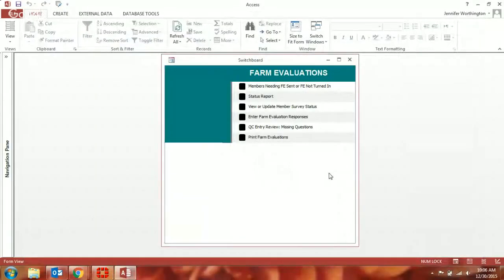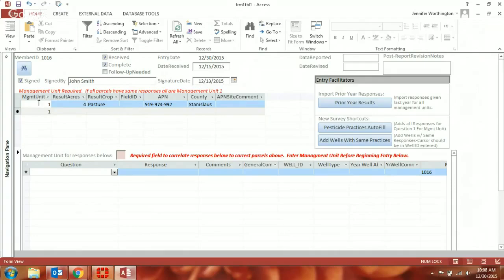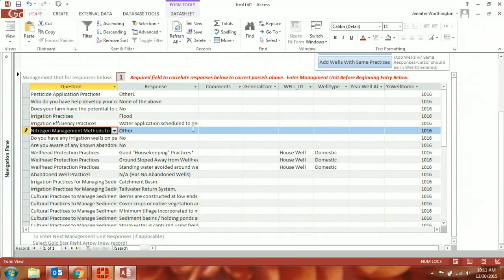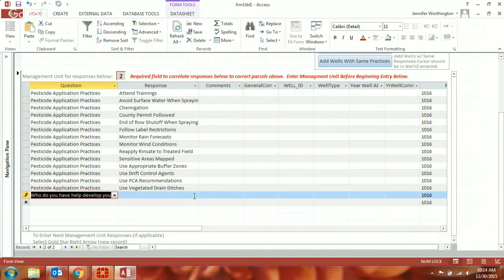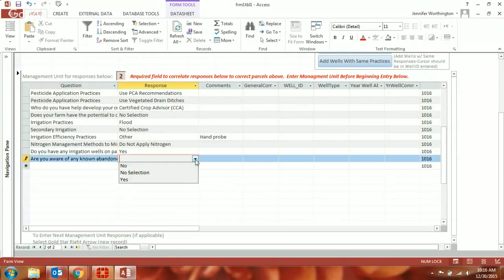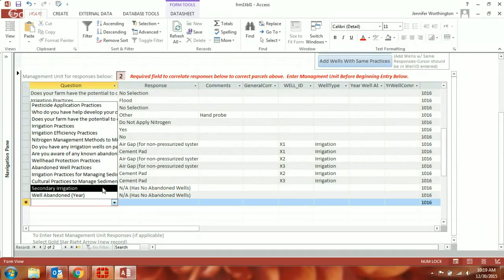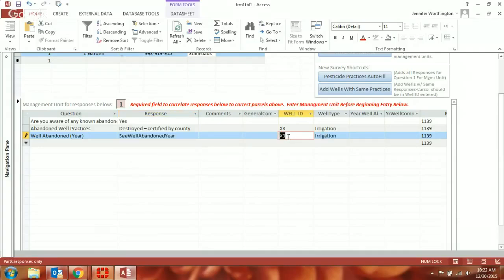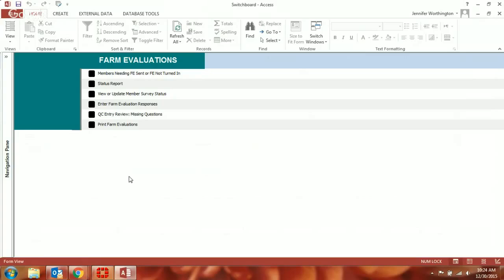Farm Evaluation Data Entry